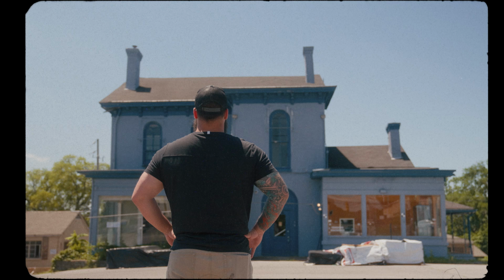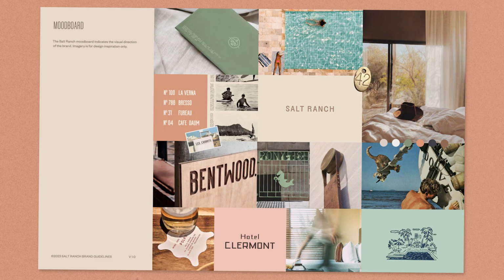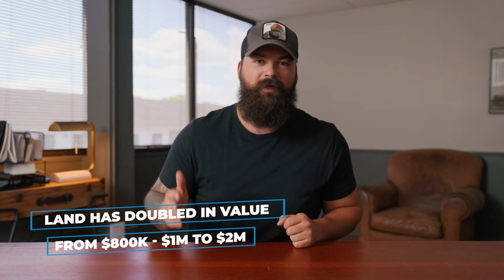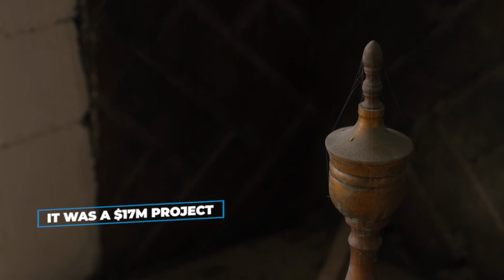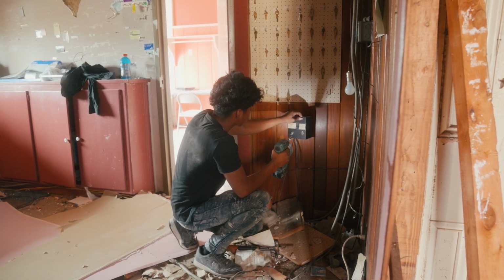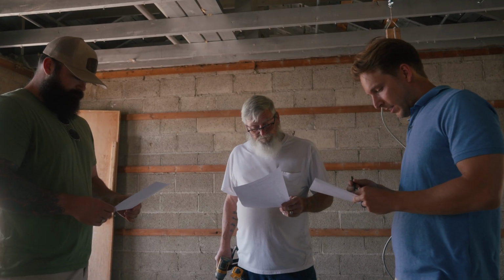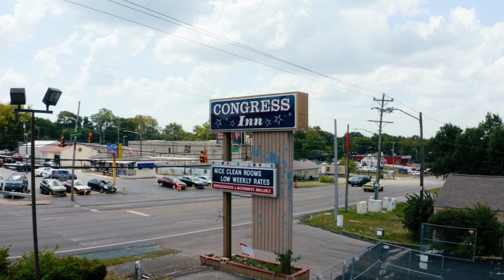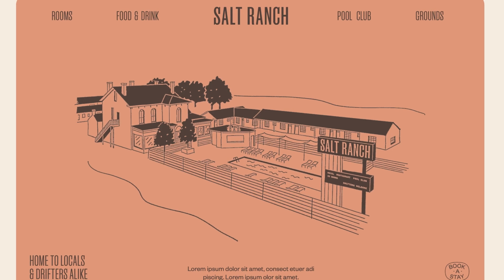My $17M Hotel Nightmare: 2 Years with No Progress – Here’s What Happened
Development is not as easy as some people make it out to be. In this video, I take you through the rollercoaster journey of developing my 48-room boutique hotel project in East Nashville. Imagine buying a deal and not being able to make any progress for two years (and not being in Chicago or California!). Well, that's exactly what happened to me with the Salt Ranch boutique hotel. From unforeseen delays to bureaucratic hurdles, I'll share the ups and downs of this massive real estate development.

▪ READY TO BUY YOUR FIRST COMMERCIAL PROPERTY?
If you're feeling stuck or unsure how to break into commercial real estate, you're not alone.
The CRE Accelerator is my step-by-step program with personal guidance, live coaching, and a community of other investors on the same journey.